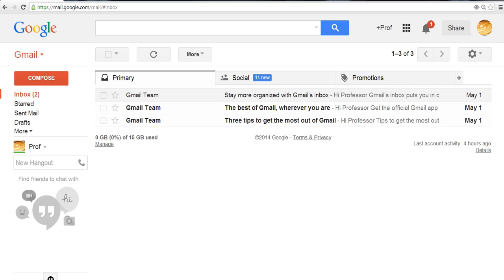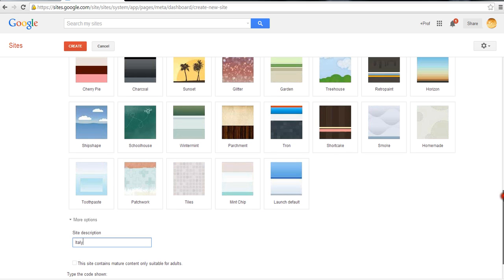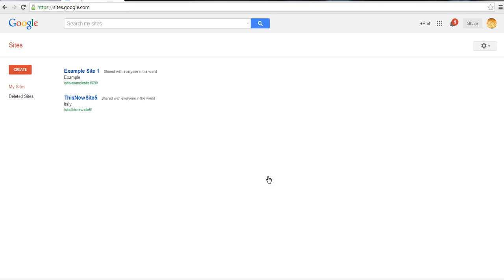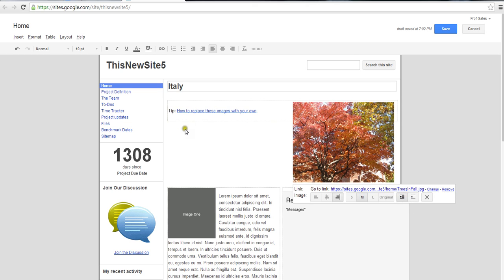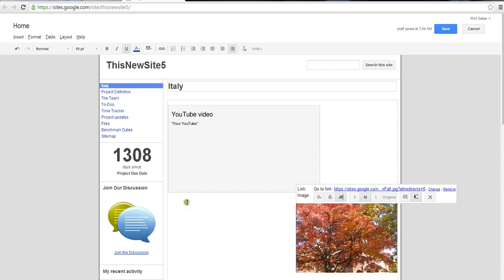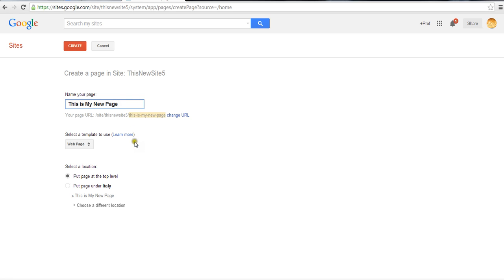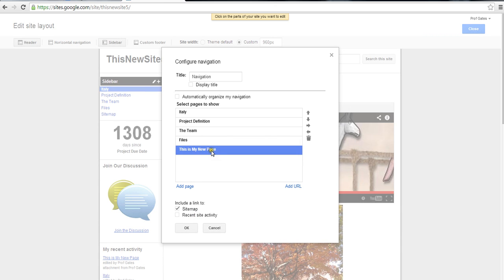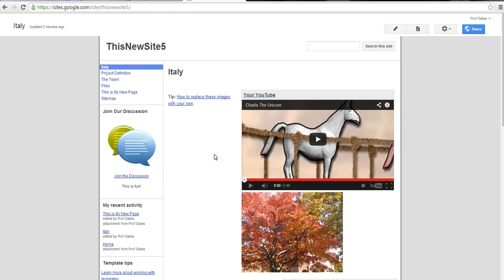HOW TO Video Dr Gates Creating and Editing Google Sites